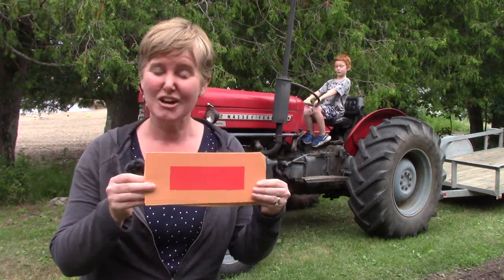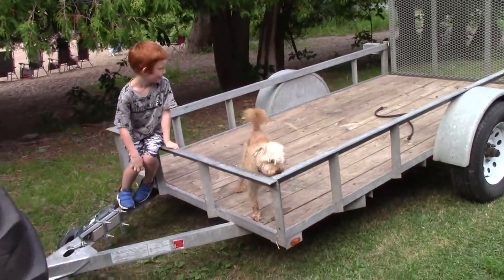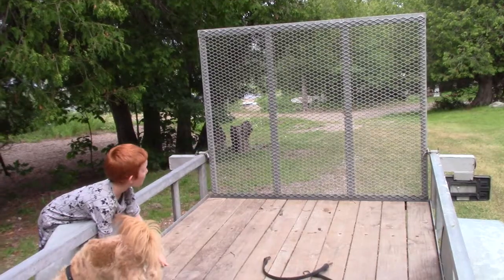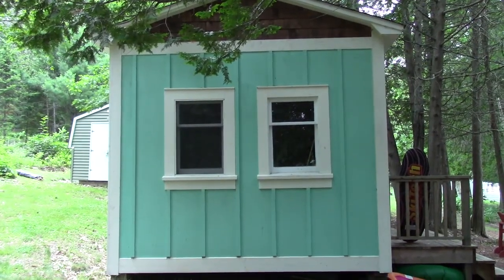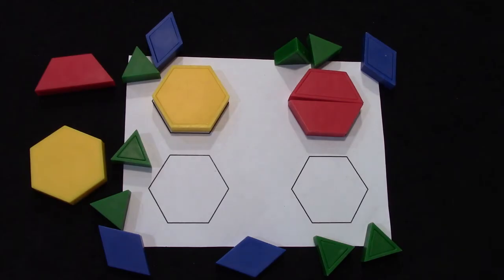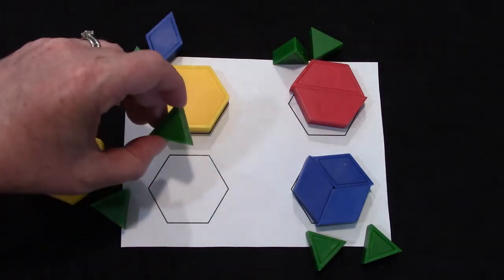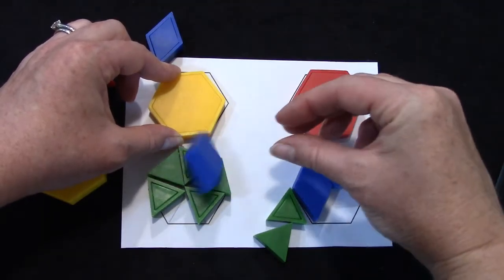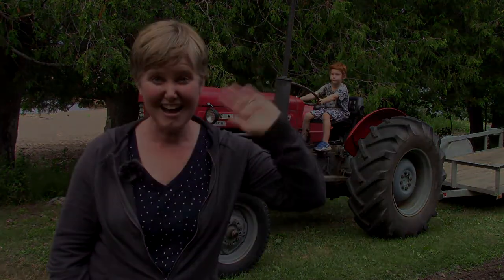Grade 2: Math Lesson #18 Identifying Common Geometric Shapes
This playlist coordinates with the Saxon math level 2. This is lesson #18 Identifying Common Geometric Shapes. Please note that this supports the lesson portion of the curriculum. It is greatly encouraged that your child reviews the calendar, pattern, 100’s chart, clock, money, and math facts which are in the Saxon 2 teacher's guide. Daily review of these concepts helps to build a strong foundation of number sense.